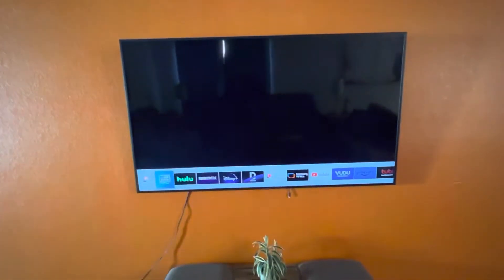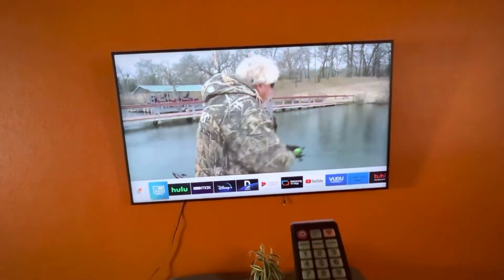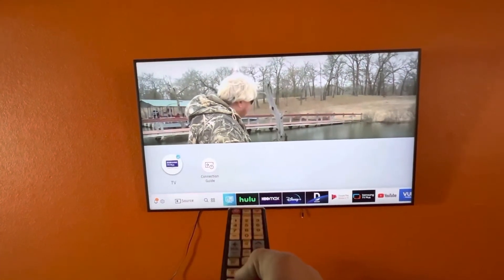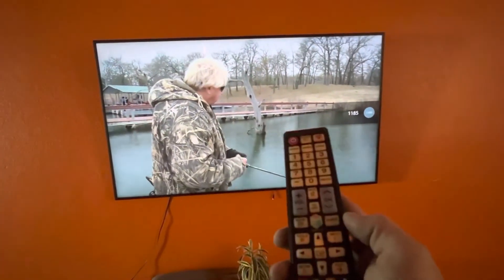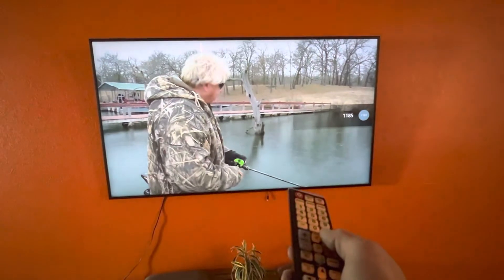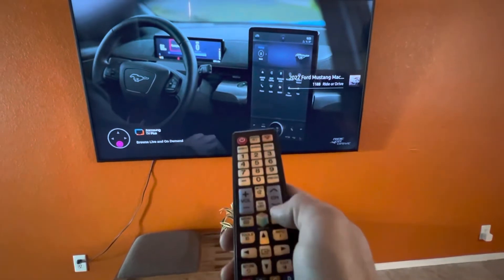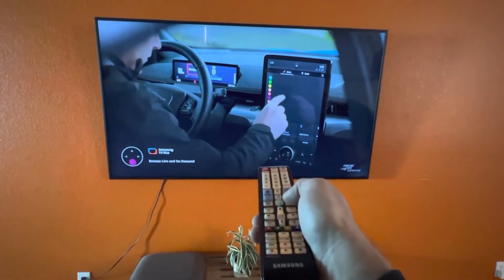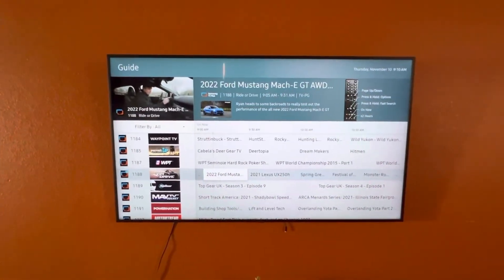Tv operation Walk 2 Stadium